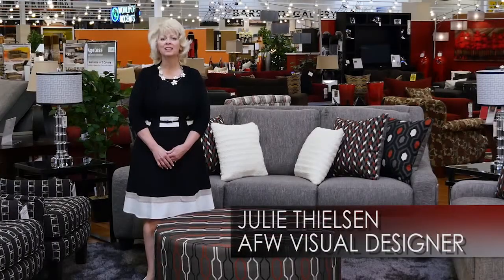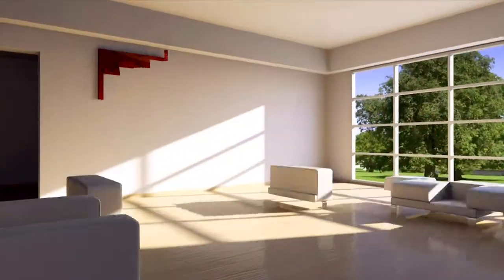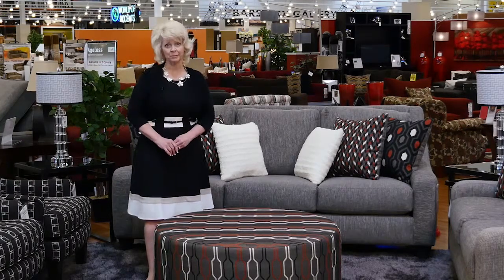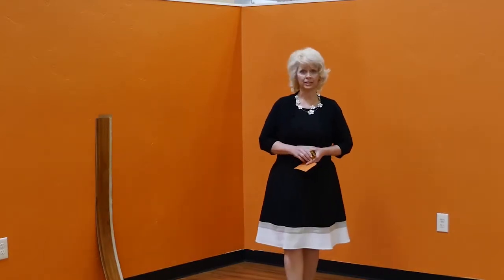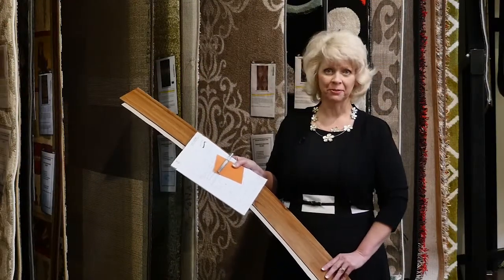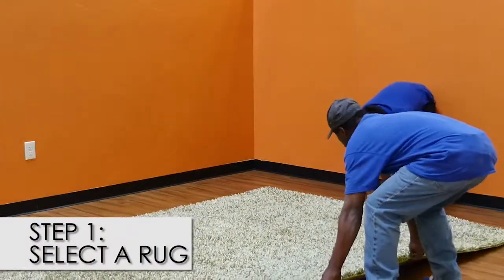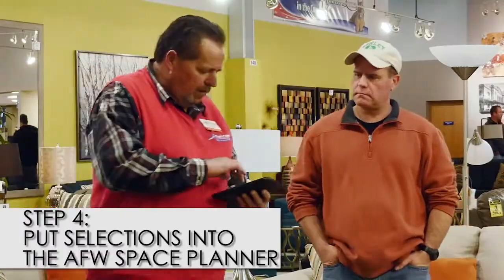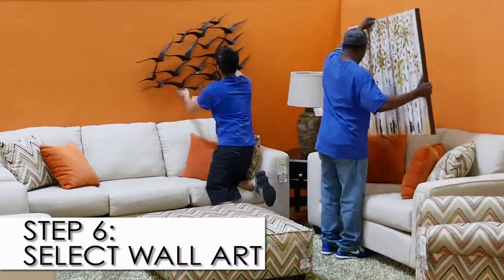Design Your Space in 8 Simple Steps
Design tips on how to take an empty room to fully designed from the rug up.